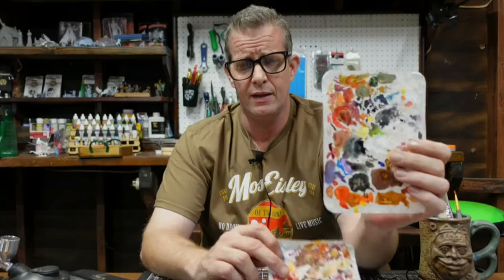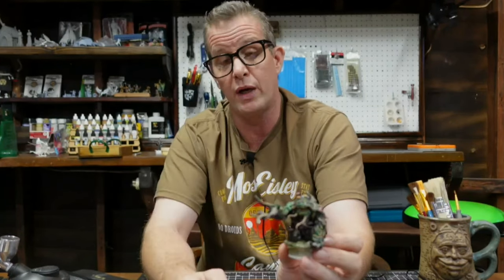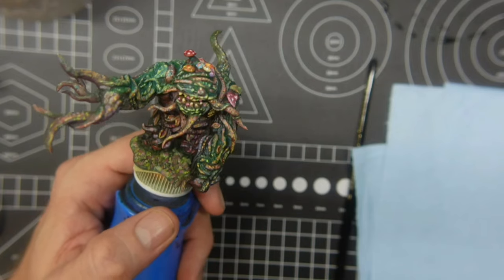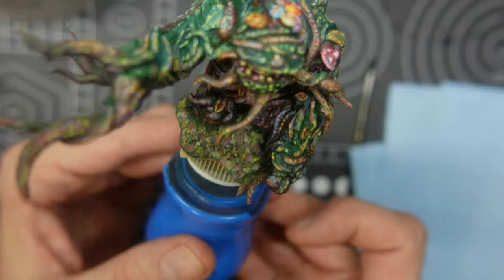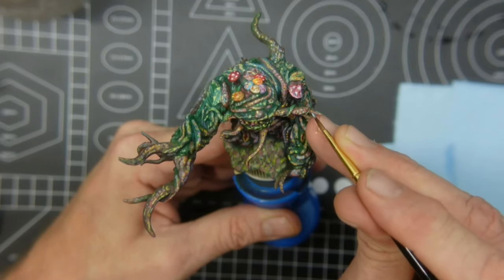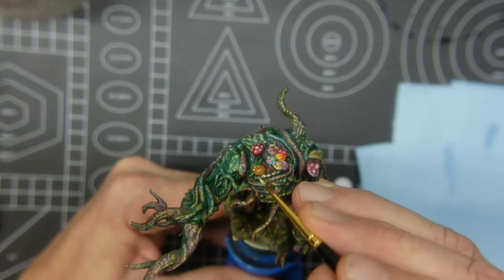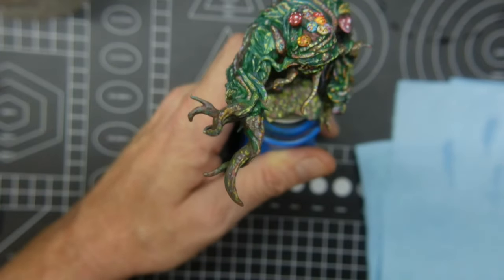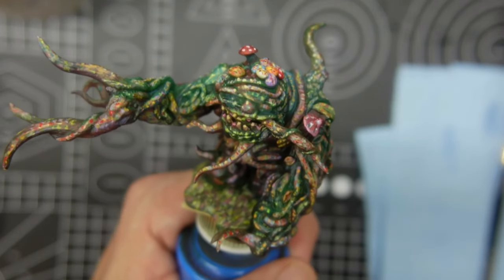Stop Painting By Numbers! Improve Your Painting Techniques By Creating A Pallette Monster!!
Links to stuff from this episode!
The Miniature shown is from Wizkids Nolzur's Marvelous Unpainted Miniatures and I found the cheapest place to by them in the US is
I use Da Vinci Maestro Tobolsky Kolinsky Sable Series 11 Brushes in sizes 00-3. I am in the US so I generally purchase them